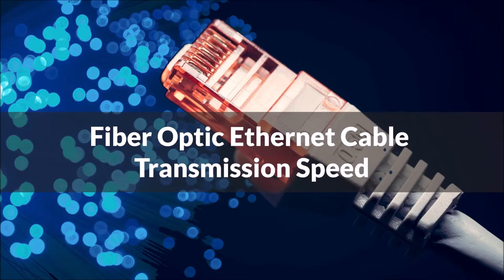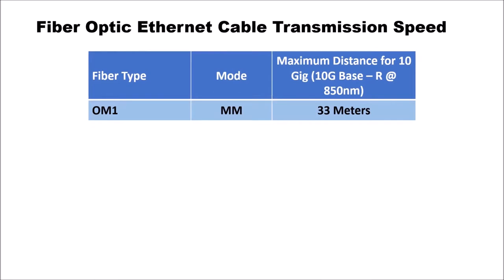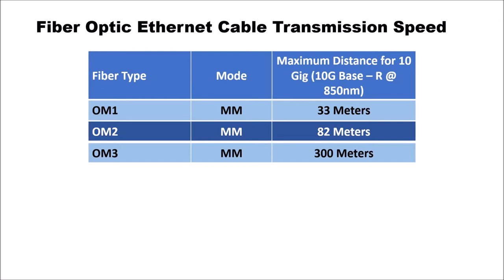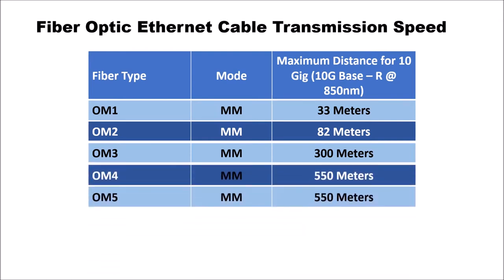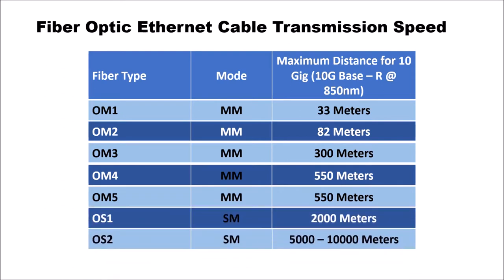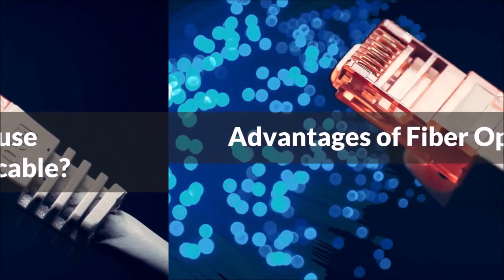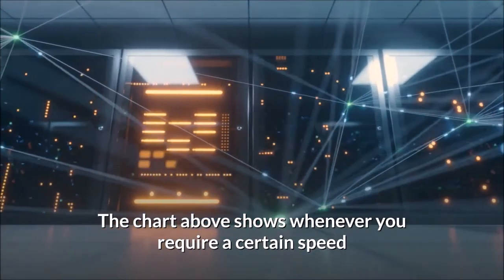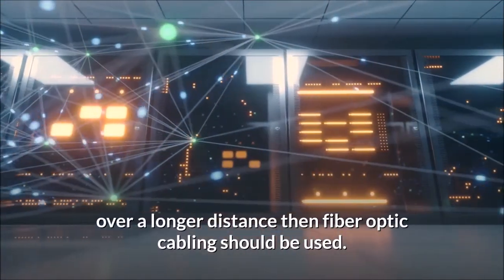What is the difference between copper cable and fibre optic cable - Which Should You Choose?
What is the difference between copper cable and fibre optic cable

Fibre Optic Cabling Or Copper Data Cabling – Which Should You Choose?
Fiber Optic Ethernet Cable vs Copper Data Cabling.
Structured cabling offers a whole system of cables along with connectors and related hardware for voice and data cabling. It is applicable for enterprise data network as well as office fit out cabling. Your preference for IT cabling material can directly affect the productivity of your IT arrangement, the trouble-free and fast transfer of data across the network, the power consumption, and the overall impact on the environment. Usually, enterprise IT networks consider copper data cabling, mostly from the Cat 5e, Cat 6 and Cat6a specifications for data cabling. They also have a range of specifications for fiber optic Ethernet cable installations.
Transmission in the cables are vastly different in that in fibre optic cabling the transmission of data is sent through light pulses down cores of glass and in copper data cables transmissions are sent via electrical pulses sent down copper connector wires
Copper Cabling
Copper cable is suitable as a short-range cable (less than 100m) that runs to support typical desktop applications, however, for a higher throughput of data, faster transmission speeds and bandwidth demands of recent intensive commercial application and telecommunications set the limit on cabling to approximate 10 GB/s. For instance, integration of AV cabling with an established IT cabling by use of Internet Protocol (IP). The advancement in IT cabling technology has resulted in wider adoption of the 10G cabling, which empowered the data transfer speed to reach 10 GB/s over Ethernet networks.
Fiber Optic Ethernet Cable
Fibre optic cabling contains very thin fibres of plastic or glass, which are called optical fibres. Every strand is capable of carrying a higher bandwidth over a greater distance. The network bandwidth and speed of data transmission is substantially higher through fibre optic cabling as compared to copper cabling.
A fiber optic Ethernet cable also consumes less space, is less heavy, and has a higher density, and fibre splicing allows it to be laid in much longer runs. Expert organisations are preferring fibre optic cabling for increasing number of process and data-intensive applications. This includes Unified Communications (UC), and access to cloud-based and cloud hosted services.
Which is faster, Copper or Fibre
Copper cables have in many cases the same capabilities of transmission speeds as fibre cables. However Fibre Optic cables have the added advantage of transmitting those speeds over greater distances
The comparison between copper cable and fiber optic Ethernet cable when transmitting 10 gig highlights the difference
Copper data cables are generally standardised at 90 / 100m cable links.

What are the disadvantages of fibre optic cable?
As with all cabling infrastructure and technology design, different systems require different connections. If the requirements for connections are small then fibre optic connections can have a higher cost of hardware for transmission vs copper cabling. A Cat6a cable can link two switches with no requirements for additional hardware but a fibre cable link will require additional fibre transmission and receiver hardware and the associated additional costs
What is the disadvantage of copper cable?
The distance limitation of copper cable is a main disadvantage of copper cabling installations. User outlets will generally be designed to be within 90m of a data cabinet to maintain the industry standards and guarantee the required speeds over the chosen copper cable specified.
Is fibre optic cable expensive?
The components of fibre optic cable are no greater cost than copper cable components. Furthermore when the core size of the fibre cable increase economies of scale of cost come into play and the price by core / link reduces
Will fiber optics replace copper in the future?
The price difference between fibre optic cabling and copper data cabling has narrowed as time has passed and that cost difference is changing here each type of cable is used. Data centres have moved predominantly more towards fibre optic cabling links as the requirement for increased bandwidth in the data centre environment has increased.